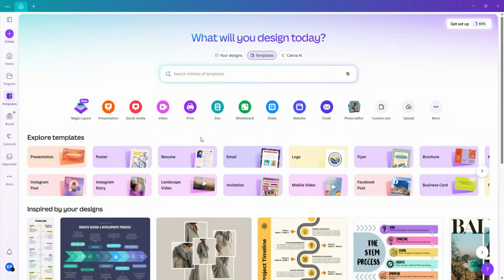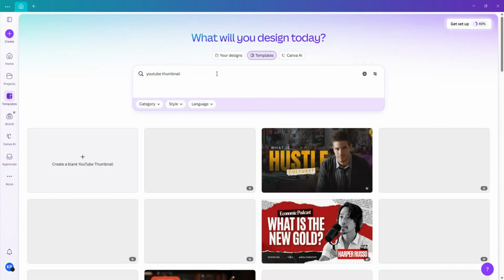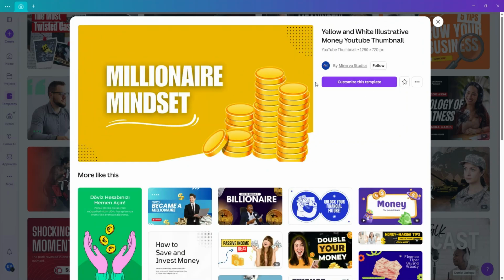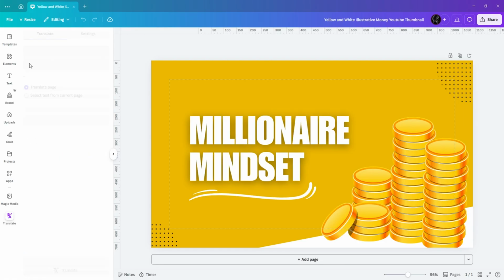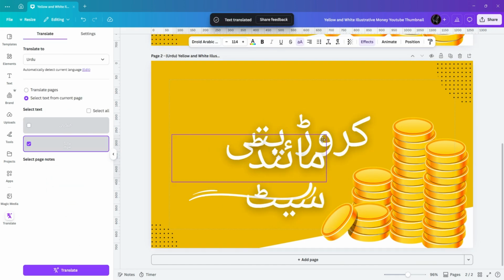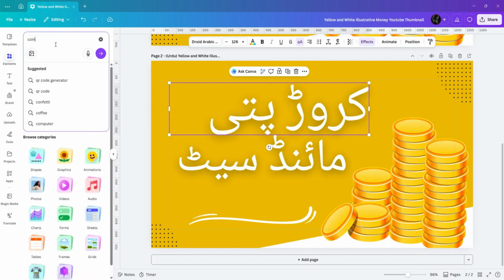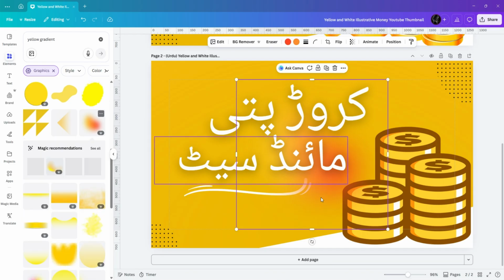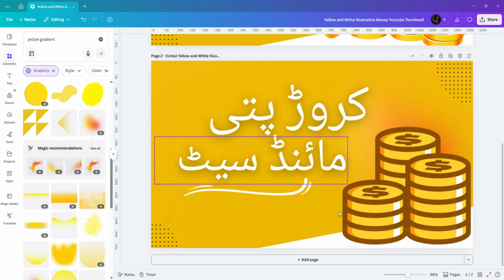How to Create Thumbnail for Youtube on Canva in Urdu Writing